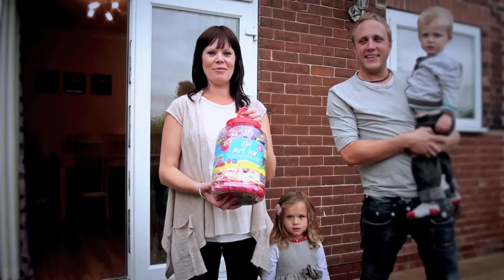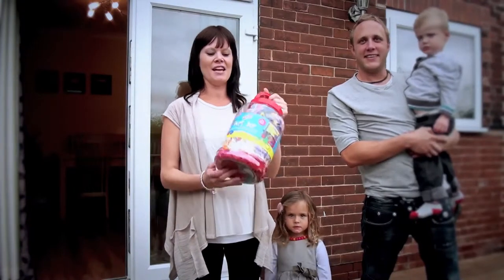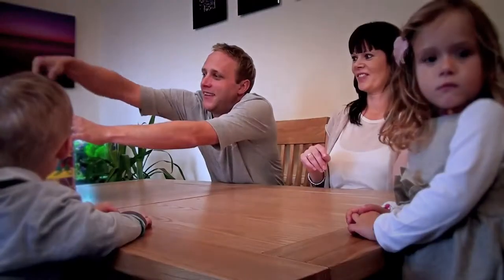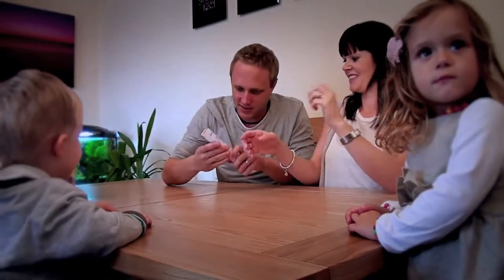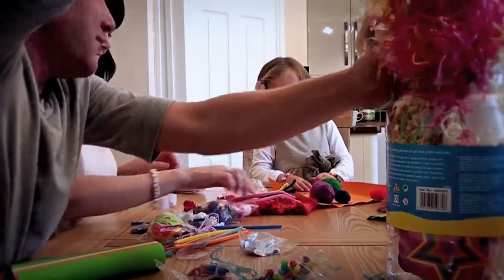Galt Art Jar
This exciting selection of art & craft materials comes with idea sheets for lots of craft activities. Includes wiggly eyes, pom poms, sequins, glitter and more. Fun for all the family.